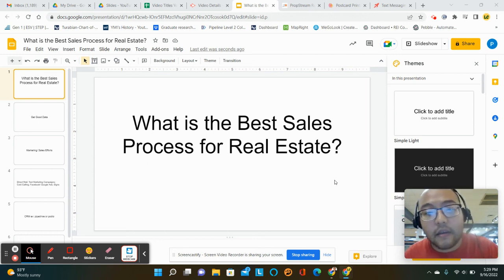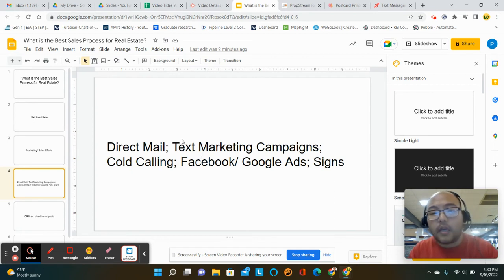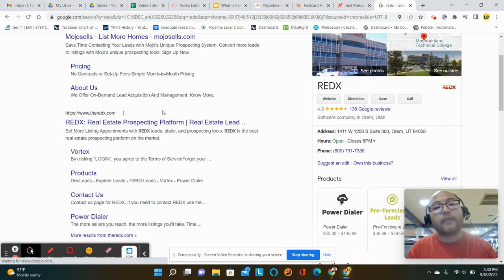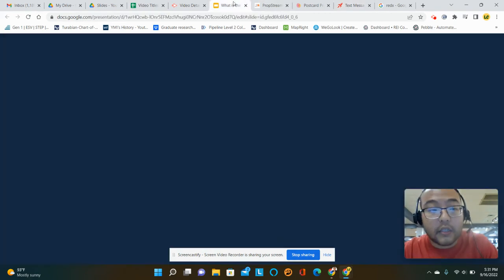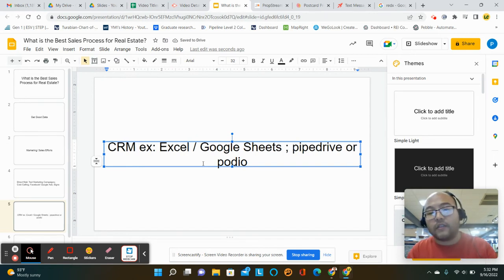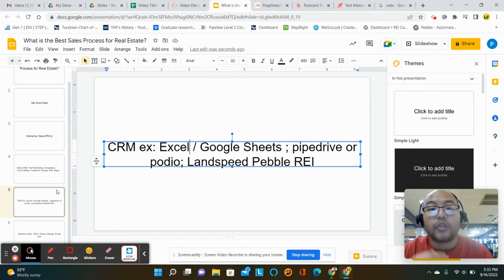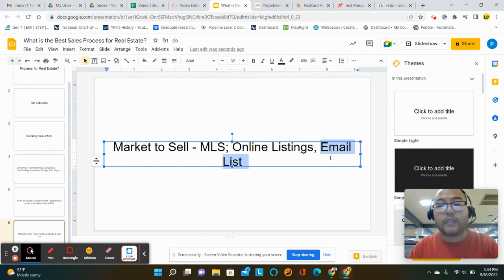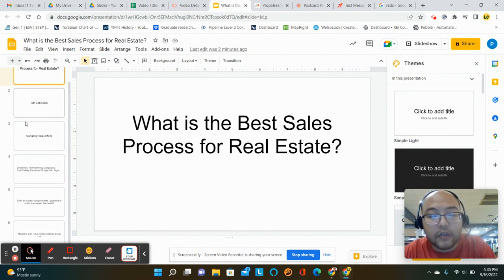What is the Best Sales Process for Real Estate?